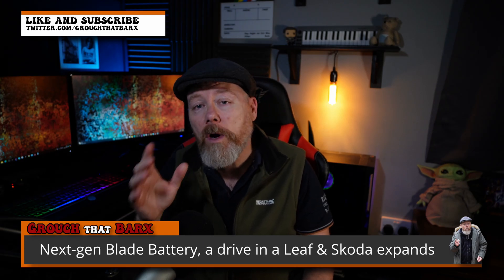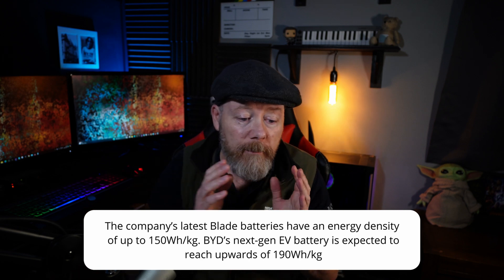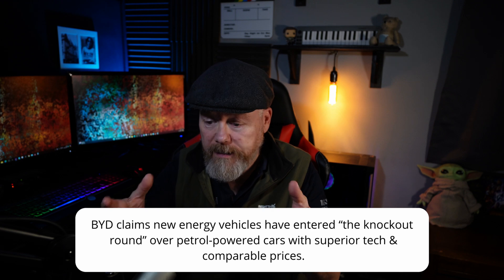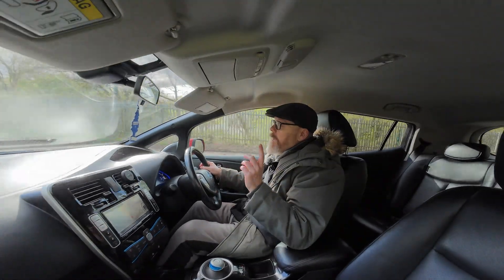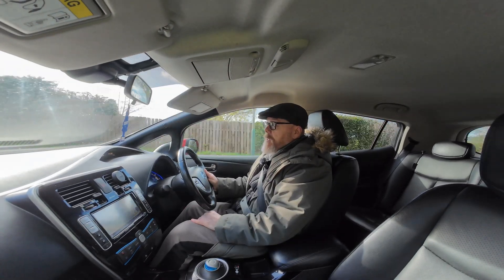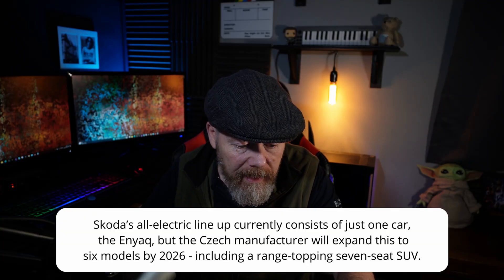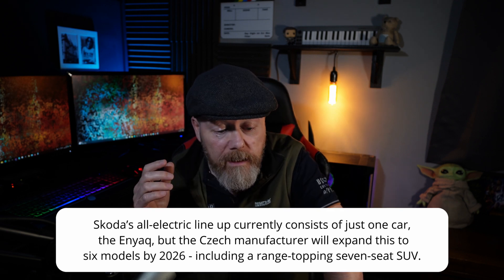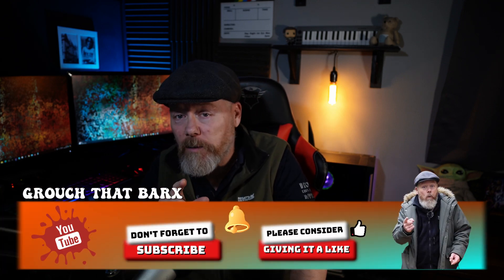BYD new Cheaper and Denser Batteries arrive in August 2024 & Skoda to make new EV's by 2026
Also a Drive in an original Nissan Leaf 24kWh

BYD is launching its next-gen Blade EV battery soon with more range and even lower cost
New all-electric, 7-seat Skoda SUV set for 2026 launch
Skoda will rapidly grow its range of all-electric vehicles in the next few years